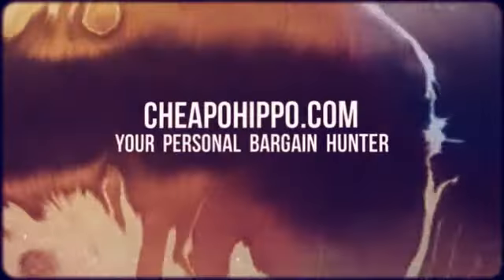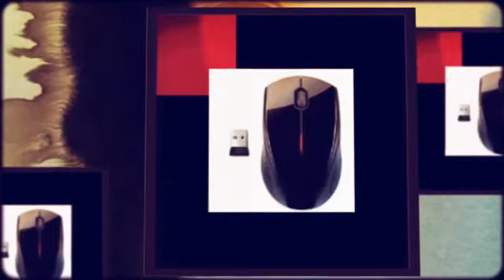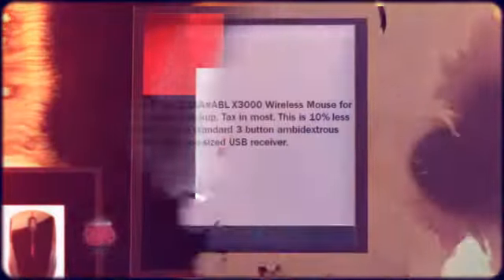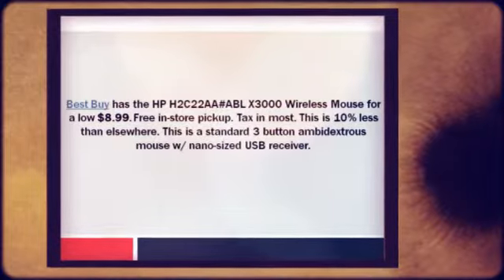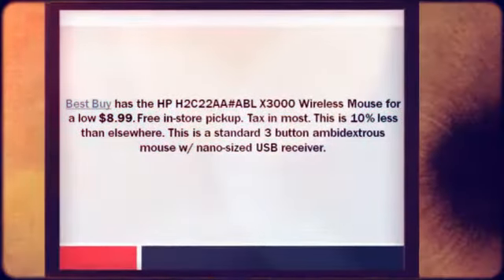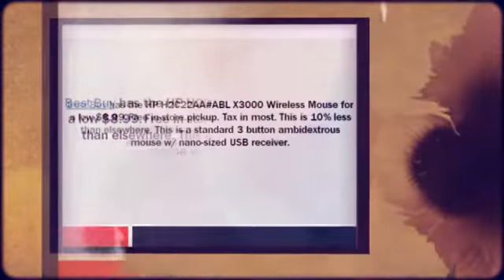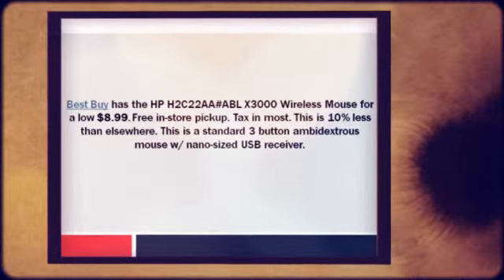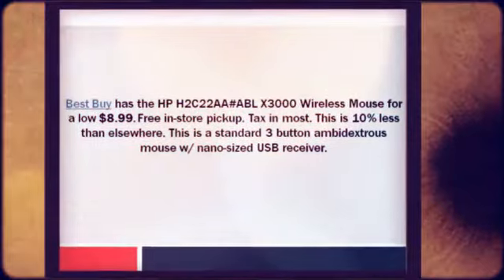TODAY ONLY HP X3000 Wireless Optical Mouse w/ USB Nano Recei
TODAY ONLY HP X3000 Wireless Optical Mouse w/ USB Nano Receiver $8.99 at Best Buy